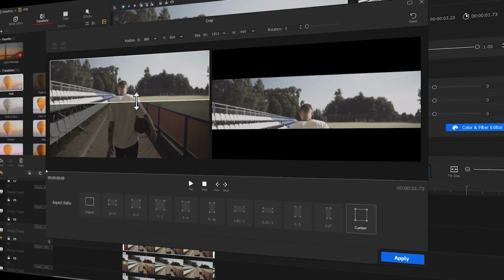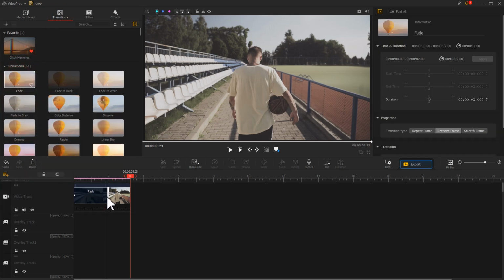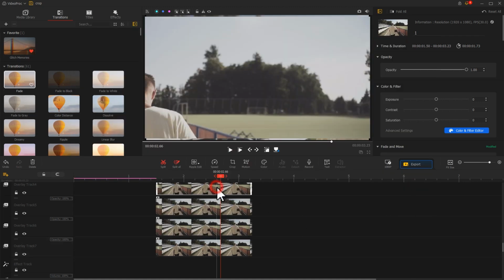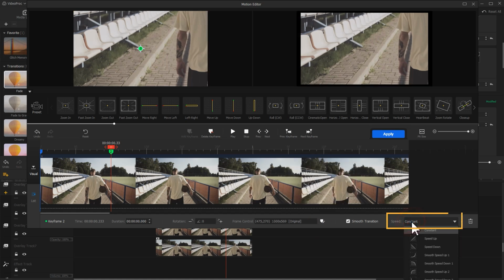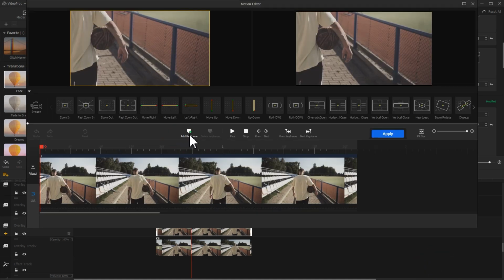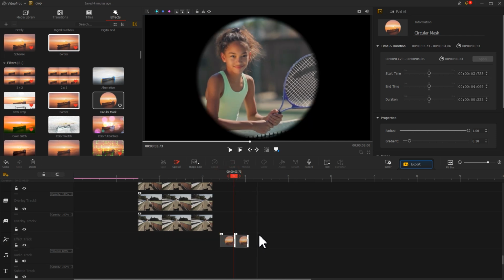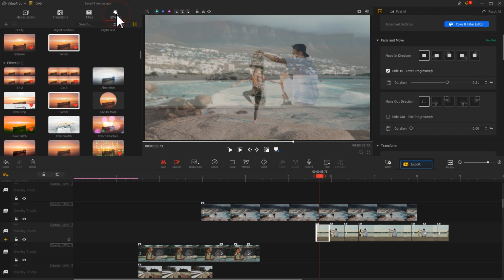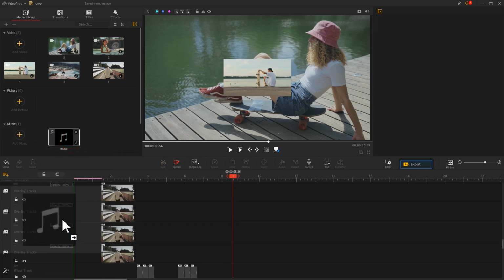How to Make Creative Shape Transition Effect | Crop Videos into Different Shapes & Transition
Today, we’re gonna share with you a unique shape transition effect! It involves cropping videos into different shapes, and as the shapes morph and change, the video content seamlessly transitions along with it. The result is visually stunning and professional-looking that will captivate your audience and leave a lasting impression.

the tag#CreateWithVideoProc!